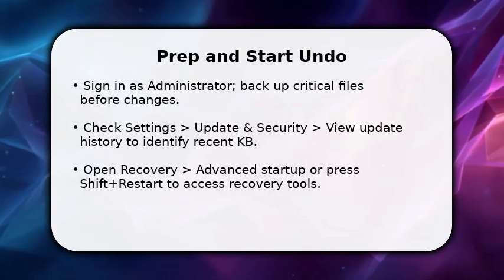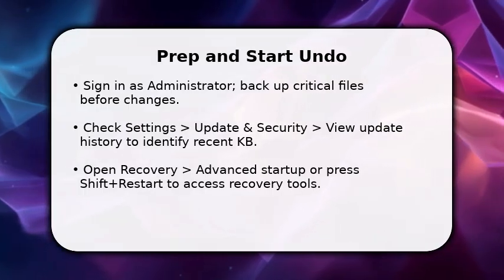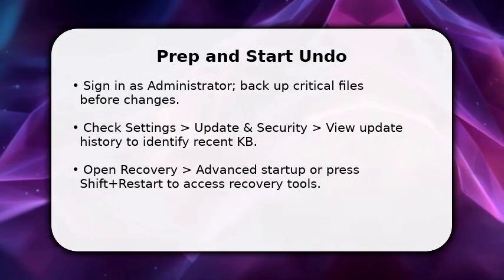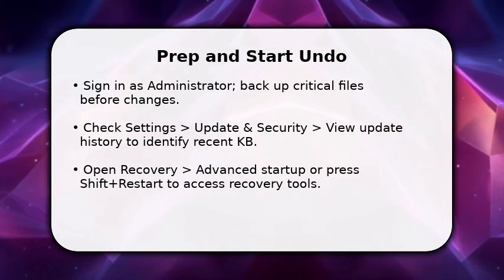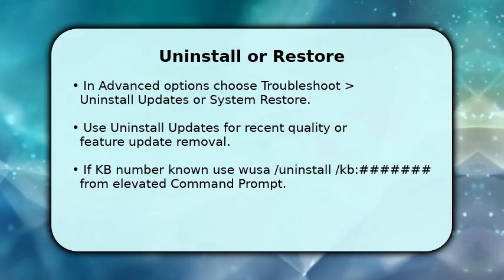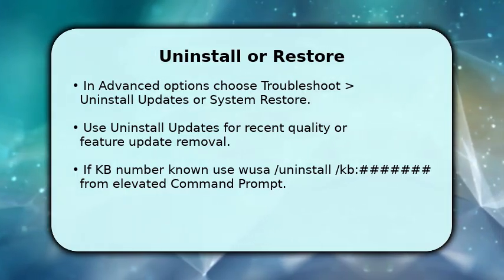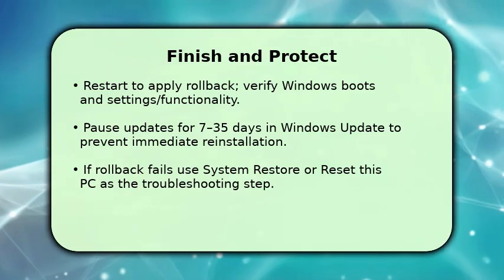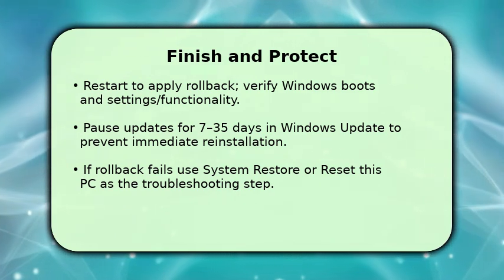How to Undo a Windows Update - Full Guide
Discover the essential steps to revert a Windows update that may have caused issues on your system. This comprehensive guide covers troubleshooting methods, rollback procedures using System Restore or third-party tools like CCleaner's Undo feature, and how to prevent future problems with updates.